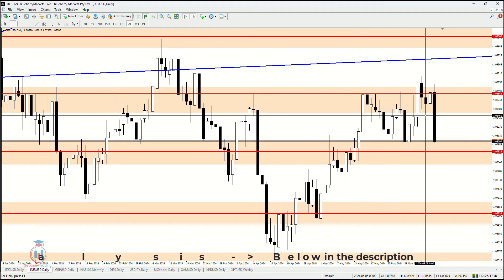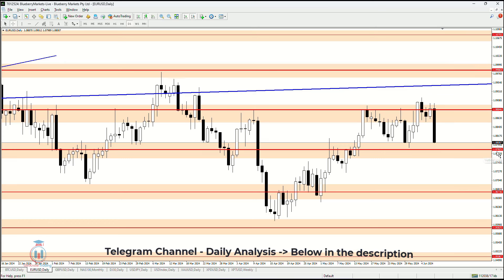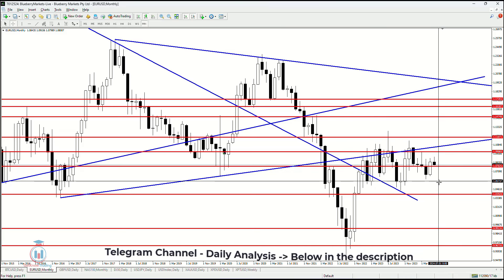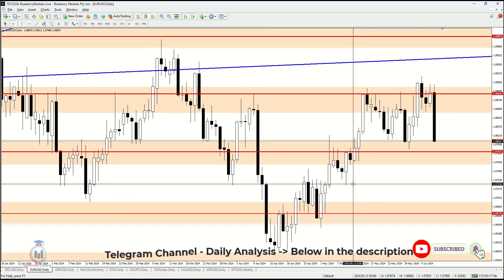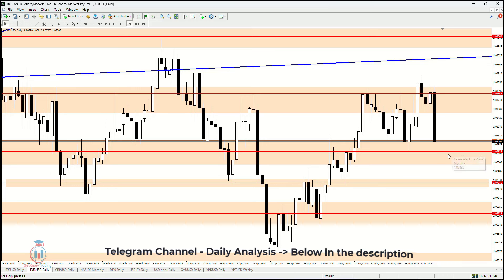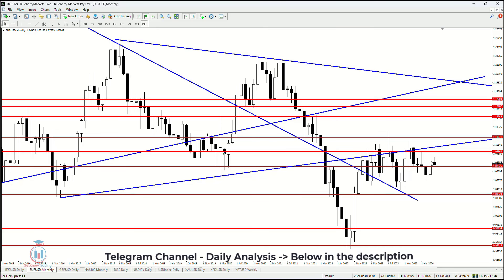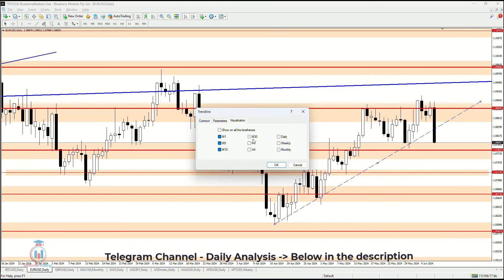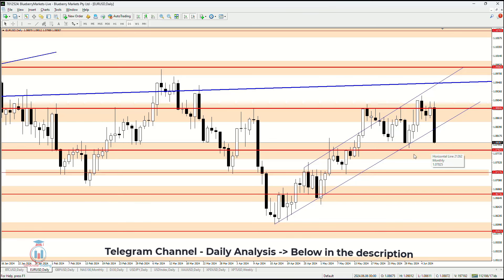EURUSD Analysis Today 8.6.2024 - EURUSD Price Prediction | EURUSD Week Ahead Forecast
EURUSD Analysis Today - EURUSD Price Prediction | EURUSD Trading Analysis Week Ahead Forecast

Today you will see EURUSD price prediction based on the technical analysis. What is the support and resistance on the daily time frame for EURUSD.
What to expect where the price will breakout for the EURUSD based on the supply and demand zones.

Check the video and find out how do I see Forex Forecast Analysis Today for the EURUSD Weak Ahead. What is the outlook and setups I am looking to trade.

Key moments in the EURUSD week ahead forecast:
[0:00] - Intro
[0:08] - EURUSD analysis of this week